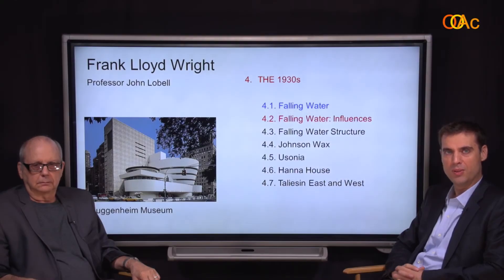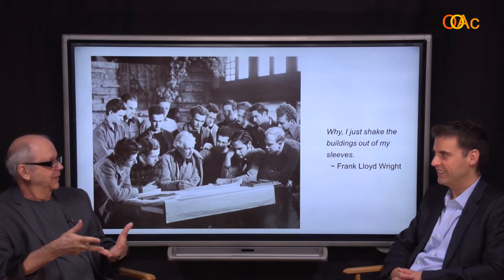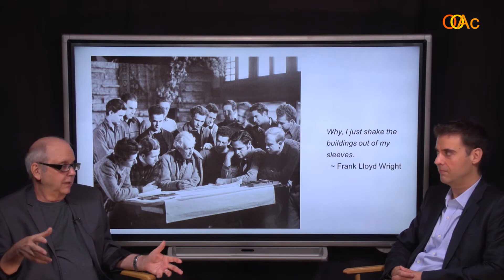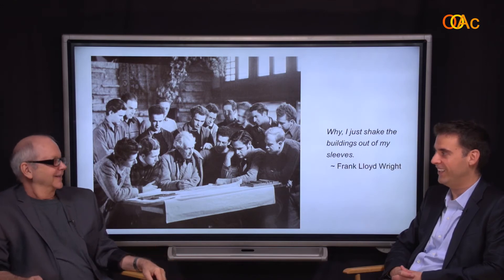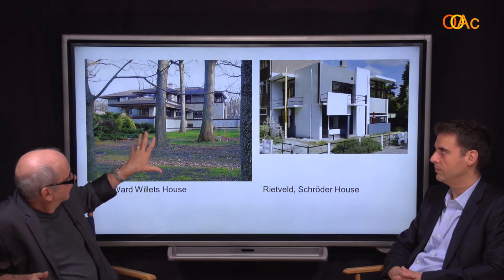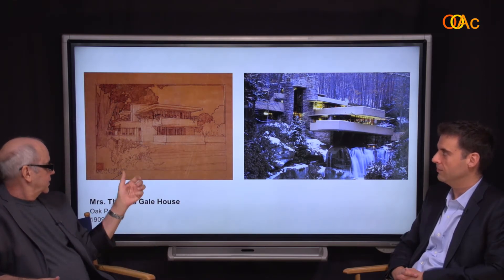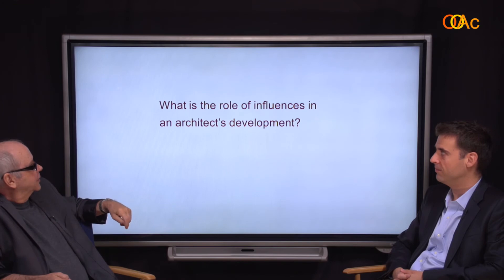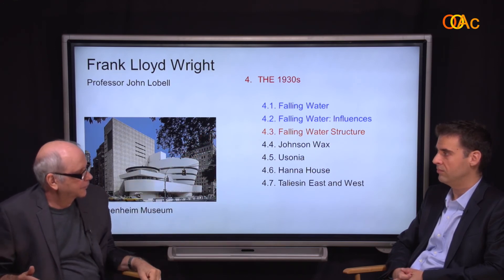4 2 FLW